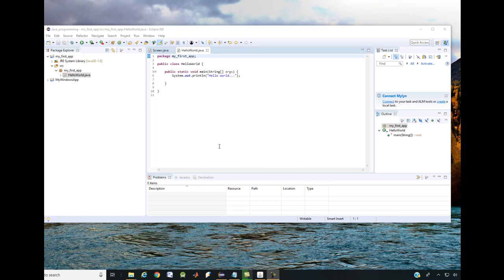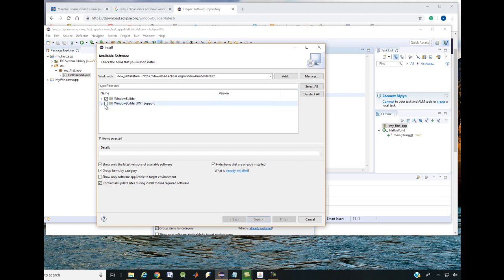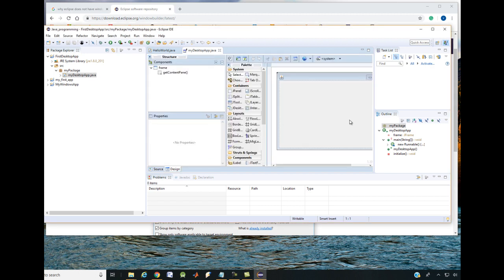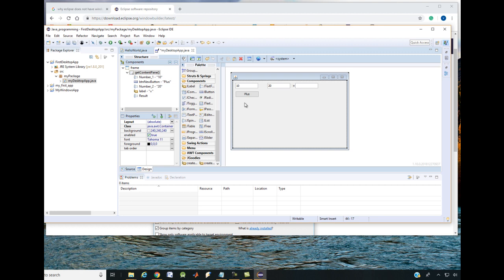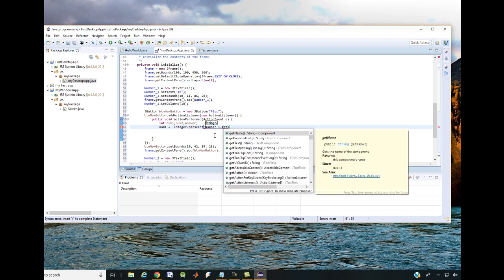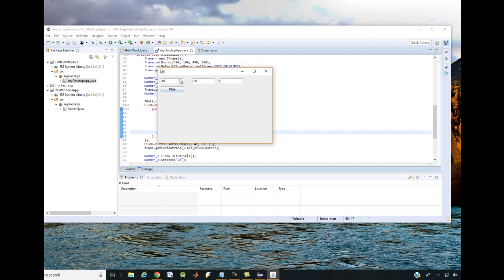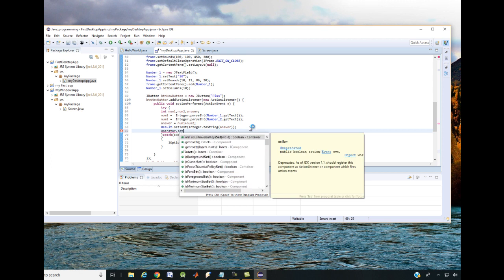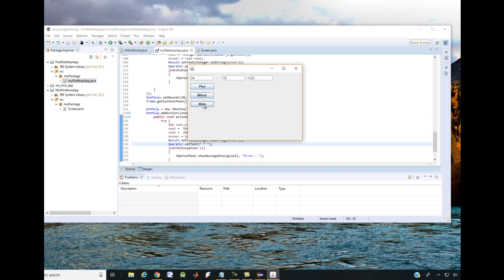Application programming. Lecture 4. Java. First desktop application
1) Install "Window builder" for Eclipse
2) Make a simple calculator application